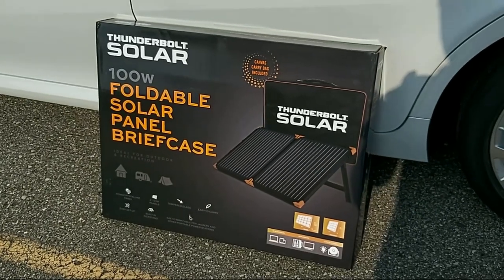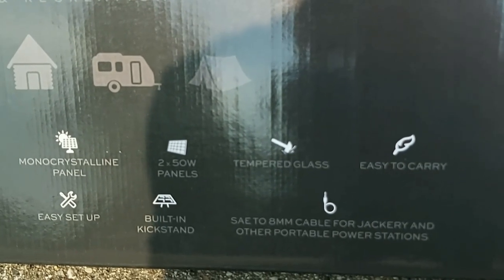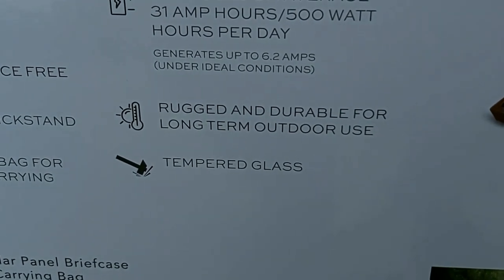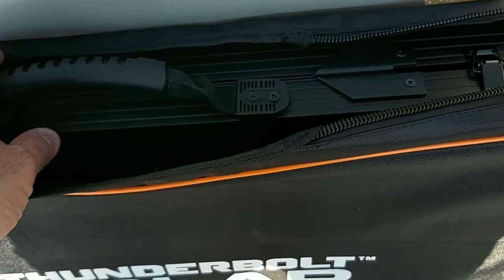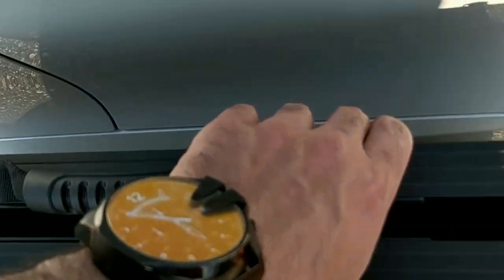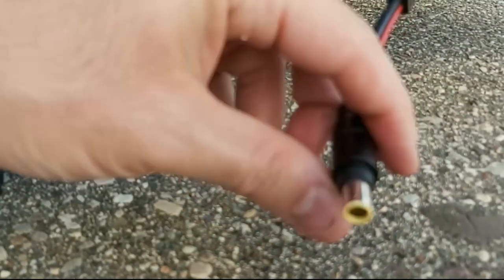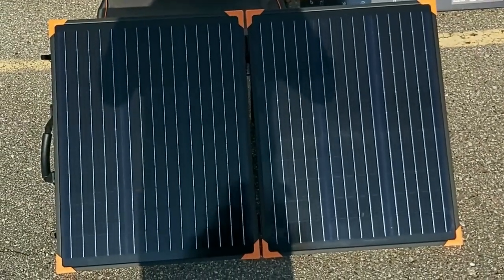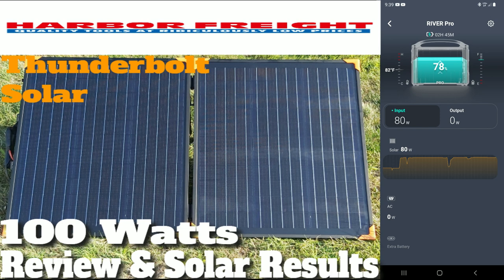ThunderBolt Solar 100 Watt Folding Solar Panel Briefcase Review + Test Results | Harbor Freight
So in today's video I am reviewing and testing the Thunderbolt solar 100 watt folding solar panel briefcase along with some real solar tests as well from Harbor Freight.  You can find the products I have mentioned in this video right down below.  This is my honest opinion about this solar panel as this video is NOT sponsored!

Best Discounts at Amazon
EcoFlow River Pro power station
DC8MM adapter to charge power stations

Tubebuddy.